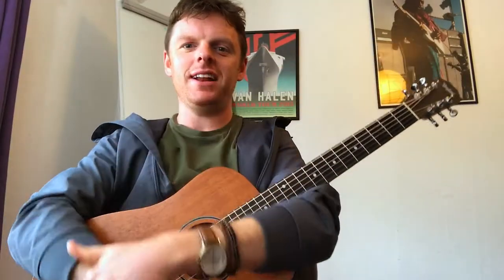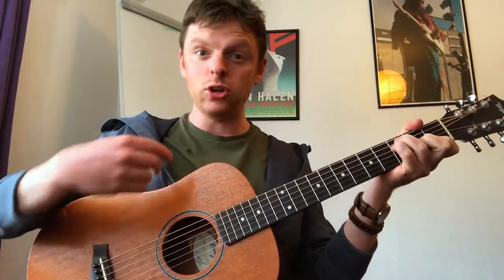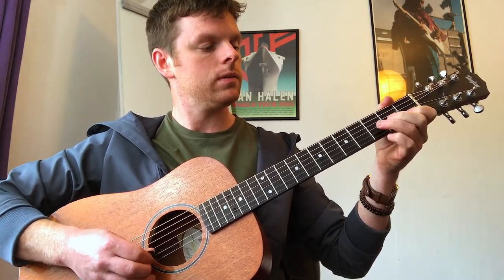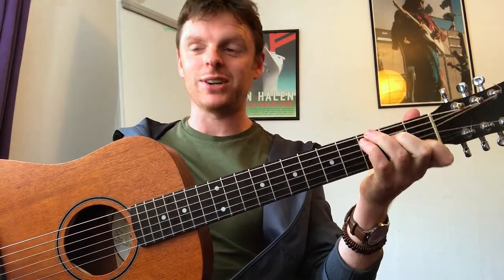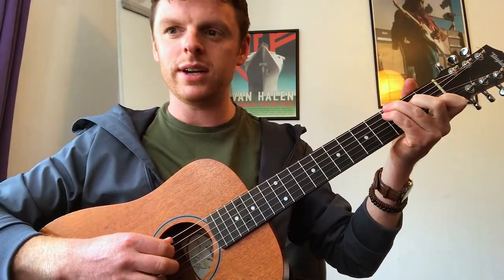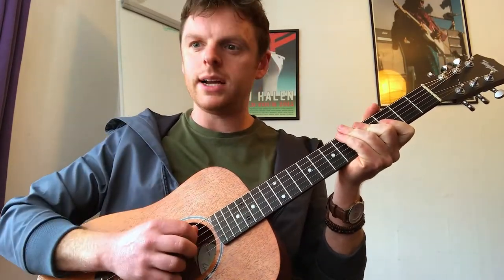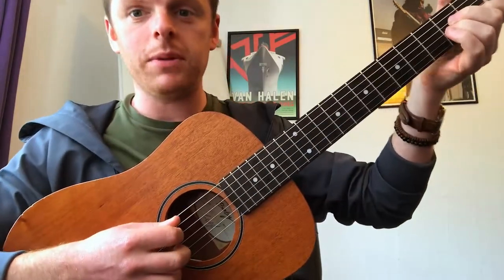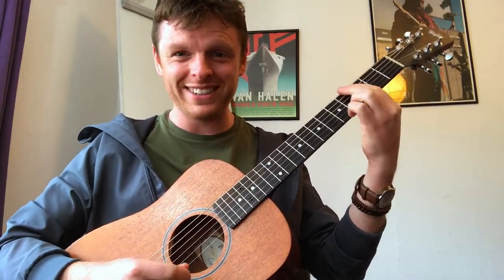MY LOVELY HORSE - GUITAR LESSON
2) Click the “like” button if you found this tutorial of value

Thanks! Dave // Quick little lesson here! The Eurovision took place last weekend & a student asked me to teach them a Eurovision song..this is the first one that came to mind. Warning: may result in winning "Eurosong".

Dave Donoghue is an RGT Registered Tutor with 18+ years experience on Guitar and founder of KaizenGuitar.com